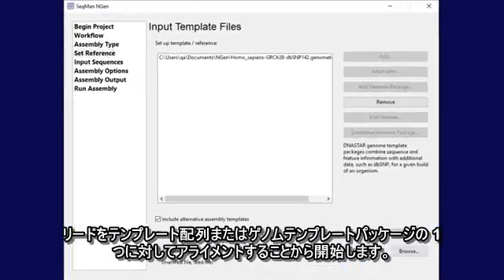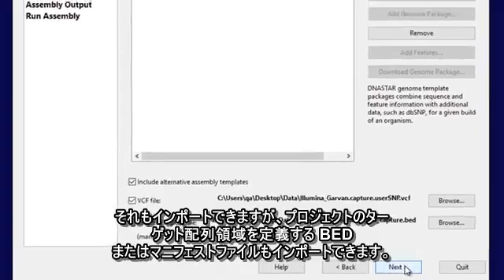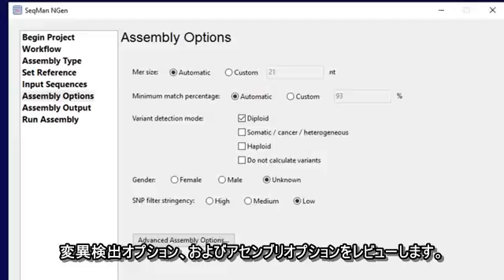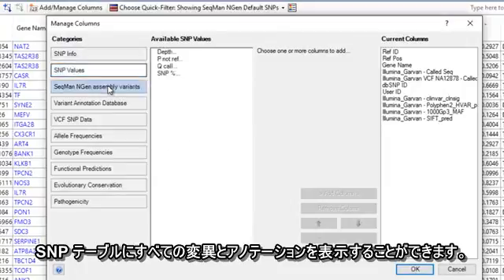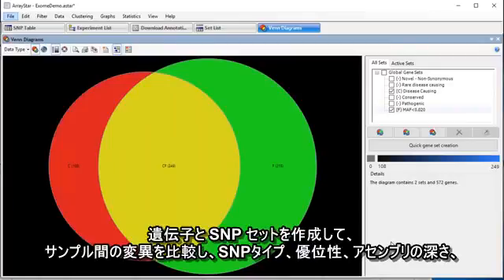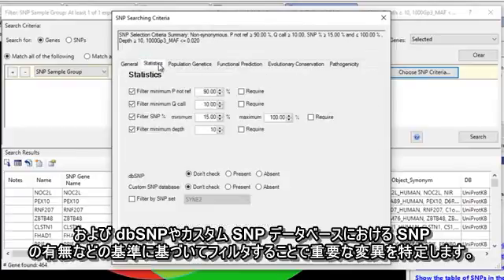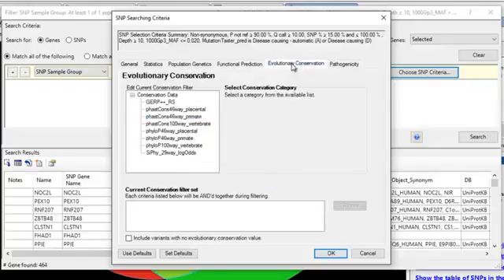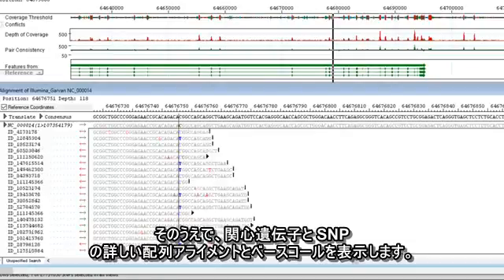DNASTAR – 変異解析ワークフロー